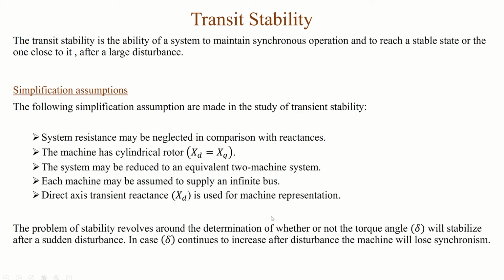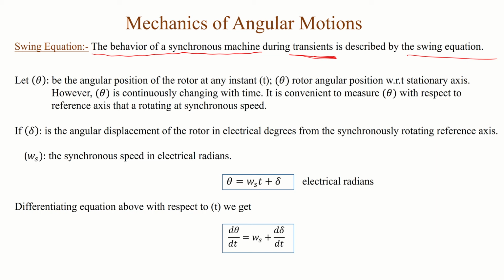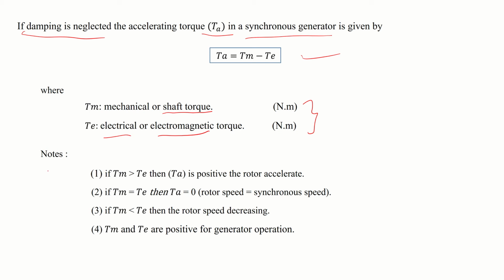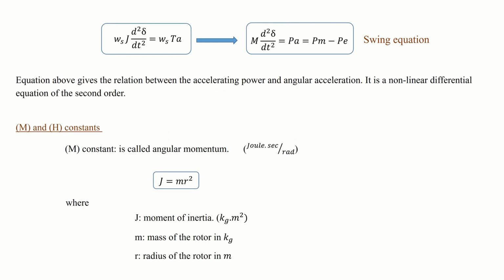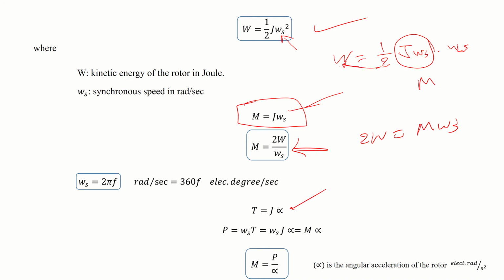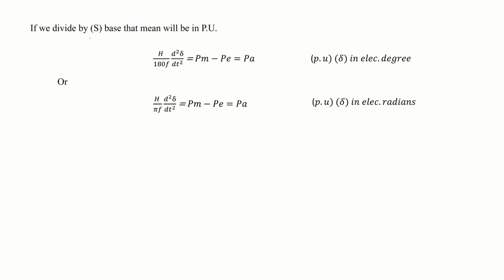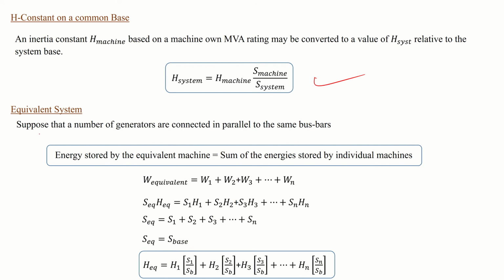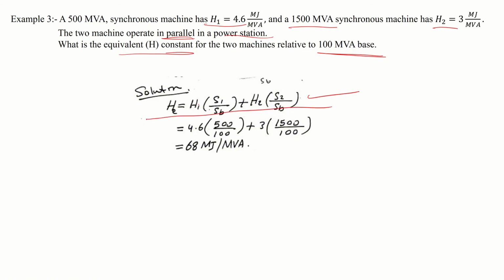Power System Stability Part 2 Ghasan Bilal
هندسة الكهروميكانيكية
المرحلة الرابعة
هندسة الطاقة والطاقات المتجددة
تحليل انظمة القدرة - Power System Analysis
مدرس غسان عبد الحسين بلال